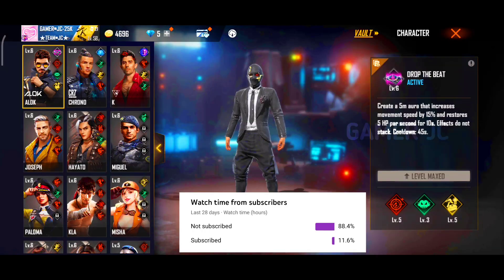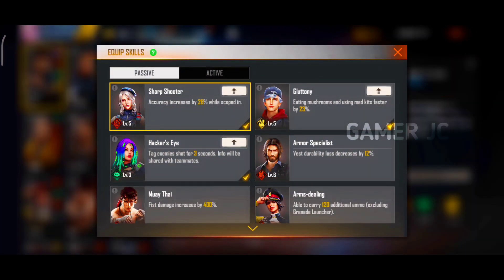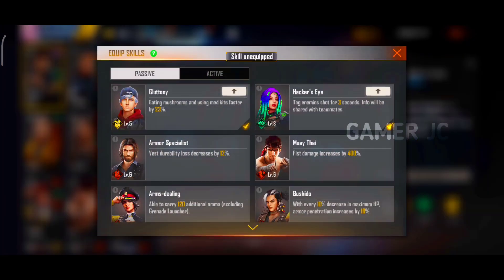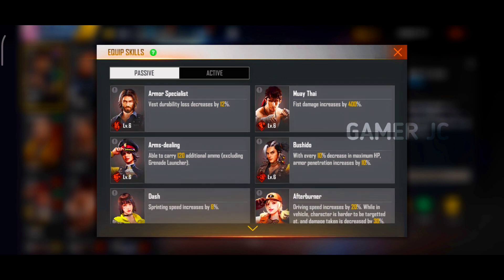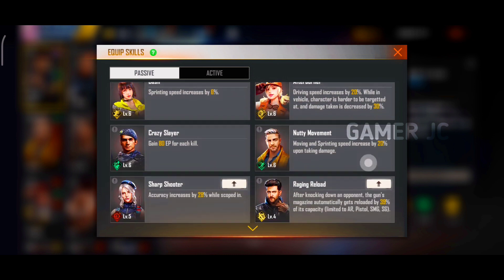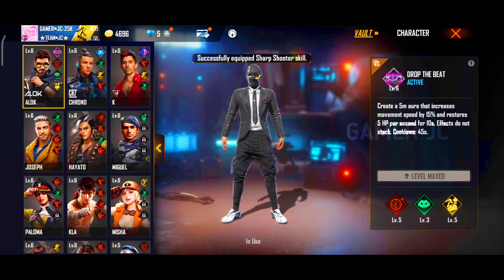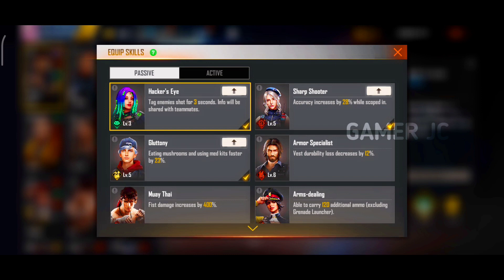ALOK best skill combination in telugu || Best skill combination characters in free fire telugu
..EARN DIAMOND'S 100% WORKING..

Queries Solved-
 1. Free fire best sensitivity settings
2. Free fire headshot setting
 3. Free fire sensitivity settings
4. Free fire best sensitivity settings after update
 5. Free fire one tap setting after update
6. Free fire fast movement speed settings
 7. Free fire fast gloo wal settings
 8. Raistar sensitivity settings
9. One tap headshot setting
10. Free fire sensitivity settings 2gb 3gb ram mobile 11. Best sensitivity settings free fire
12. Op gameplay sensitivity settings